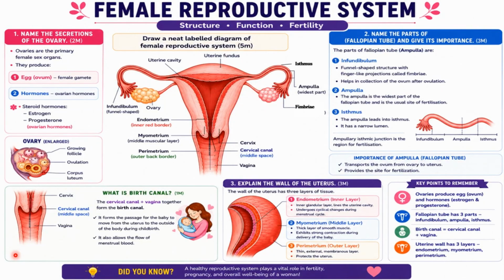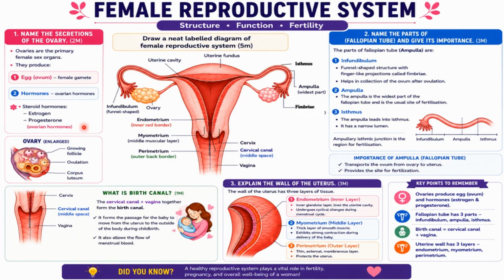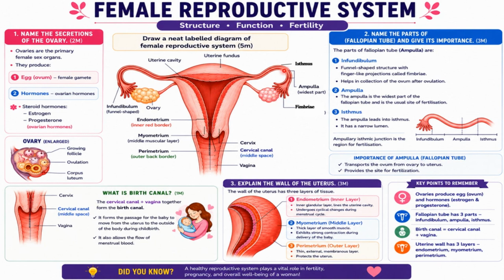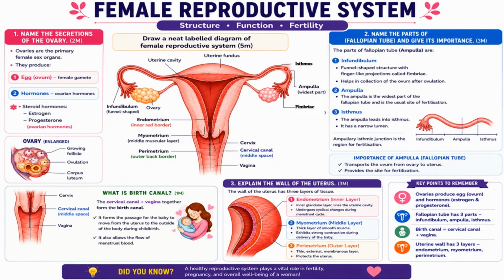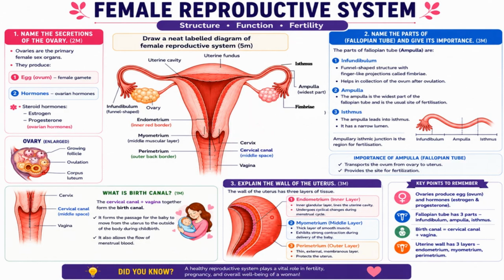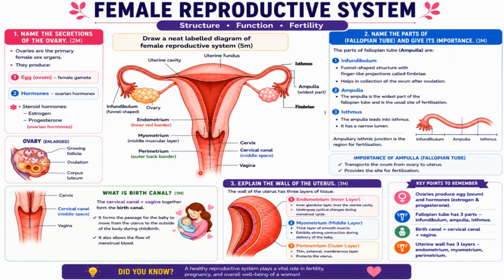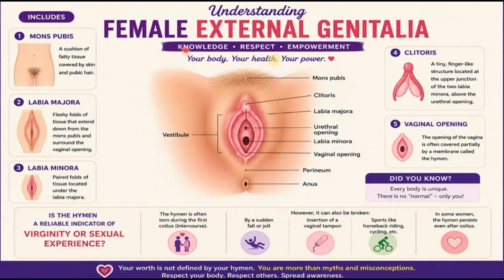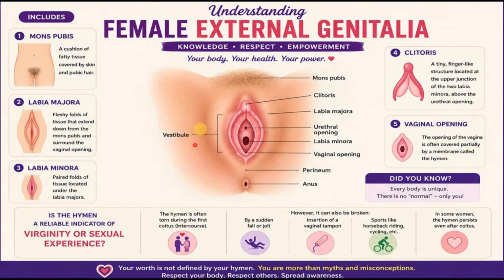Female reproductive system - NCERT/ NEETmade easy